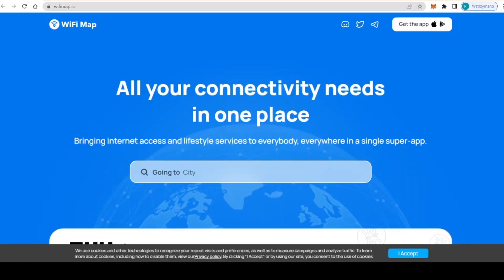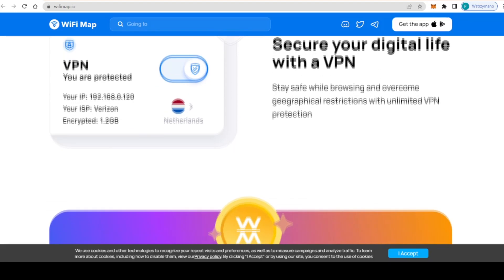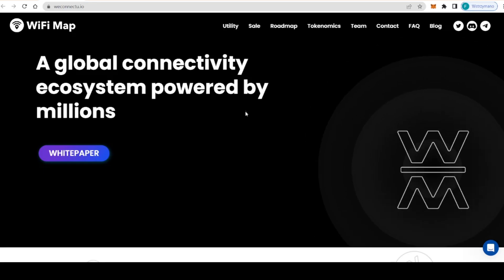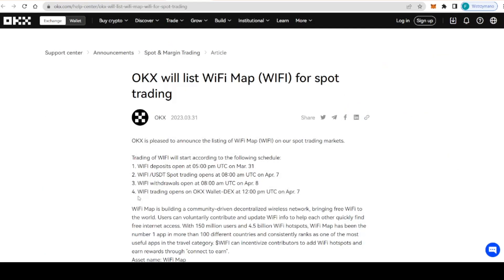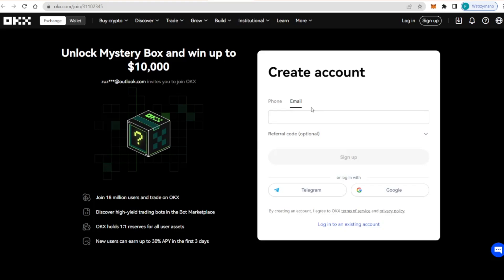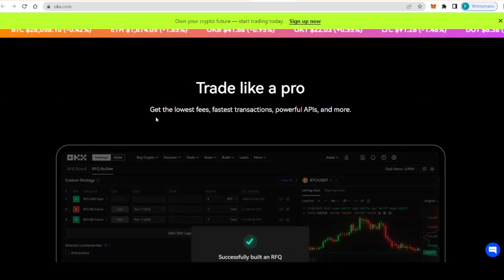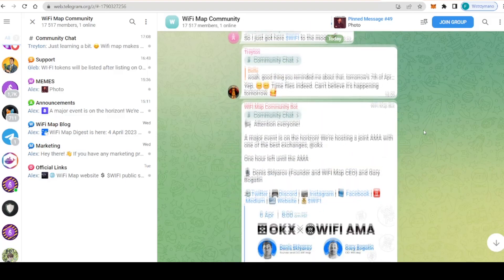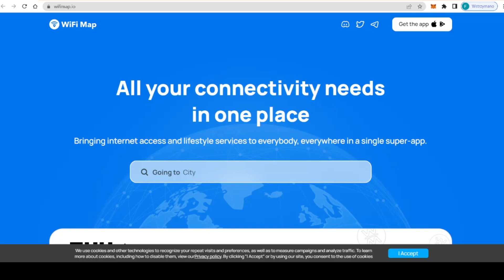$WiFi review — New GEM on OKX: WiFi Map Utility token lists on Tier-1 Exchange